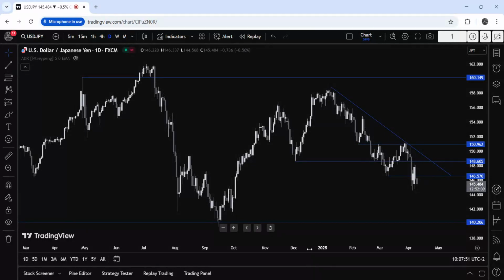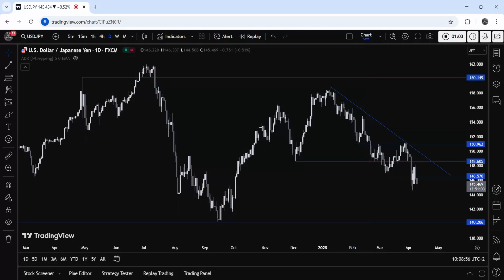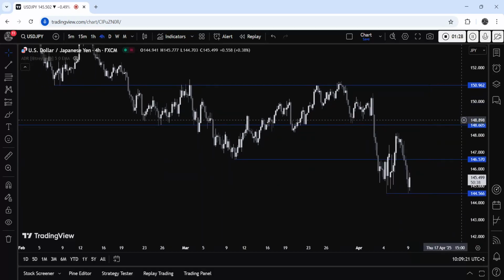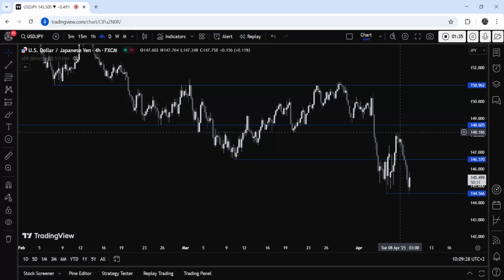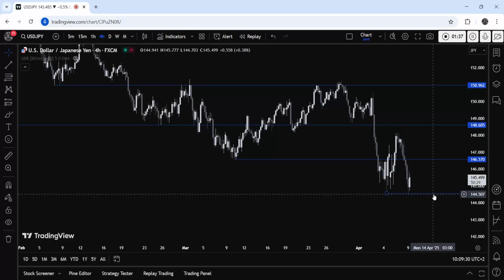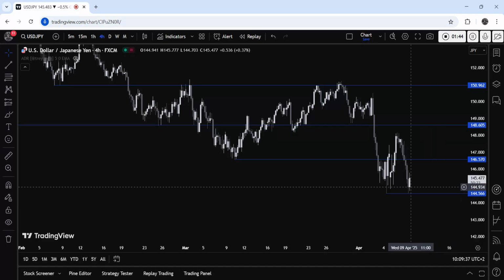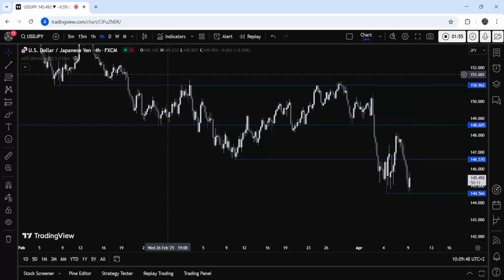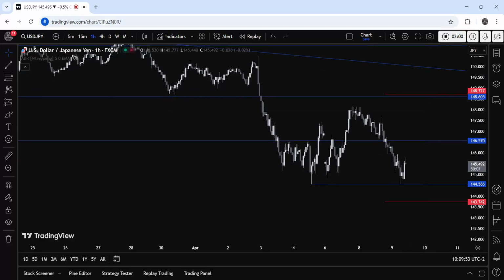USDJPY Technical Analysis – Another wave of risk-off boosted the JPY